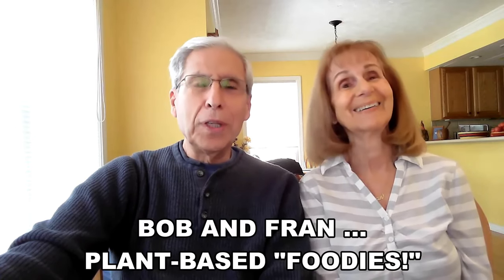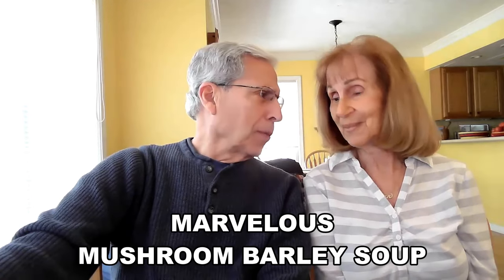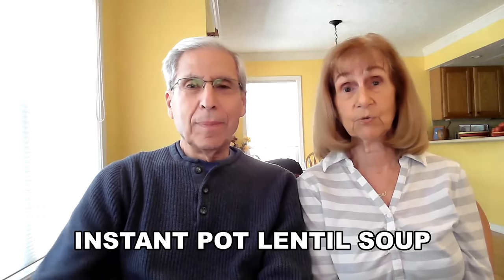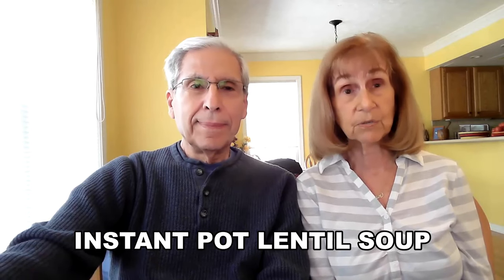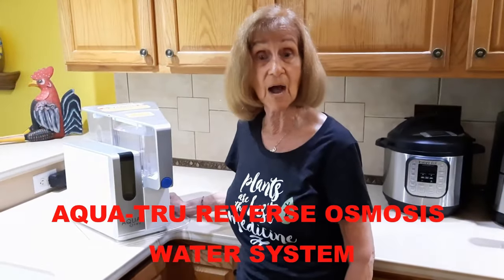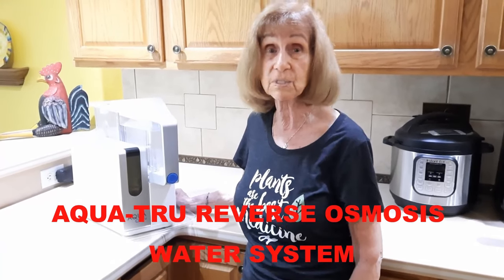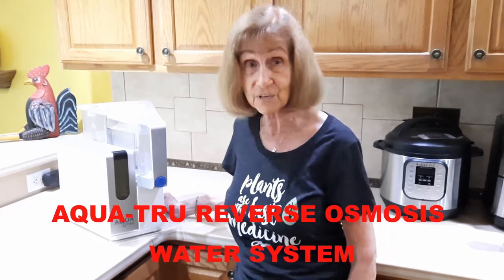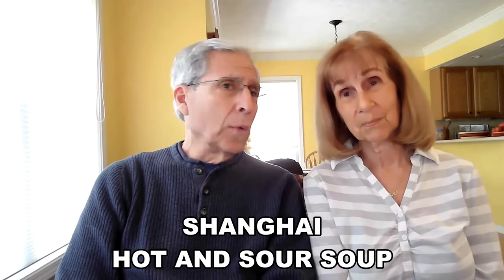OUR 3 FAVORITE VEGAN SOUP RECIPES YOU WILL LOVE!❤️Plant-Based Scrumptious Soups From Bob and Fran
🛒 𝗣𝗥𝗢𝗗𝗨𝗖𝗧𝗦 𝗪𝗘 𝗥𝗘𝗖𝗢𝗠𝗠𝗘𝗡𝗗 + 𝗟𝗜𝗡𝗞𝗦 🛒

👍 AROMA-TRU WATERLESS ESSENTIAL OIL DIFFUSER - Enjoy this state-of-the-art way of bringing the most beautiful fragrances into your home.

We are Bob and Fran German, 80+ YEARS YOUNG, and healthy aging lifestyle advocates, authors,  coaches, and speakers.  Our goal in life is to "Die Young ... As Late As Possible!"  Now, through our YouTube videos, we are happy to share with you our empowering tips and techniques to enjoy great Health, Happiness, and Longevity, whether you are 28 or 82!